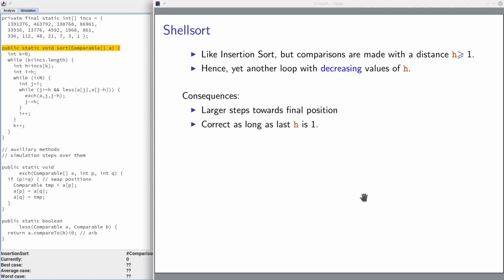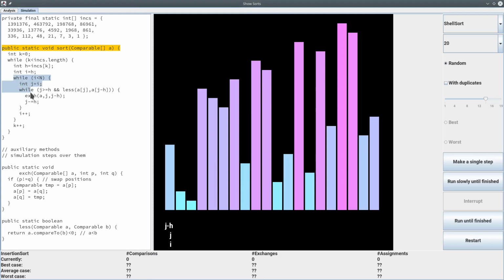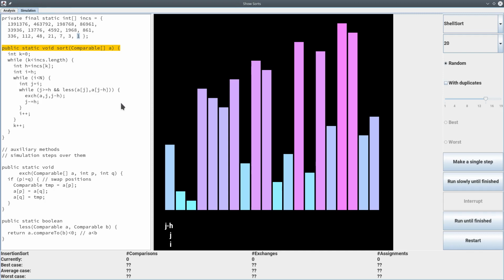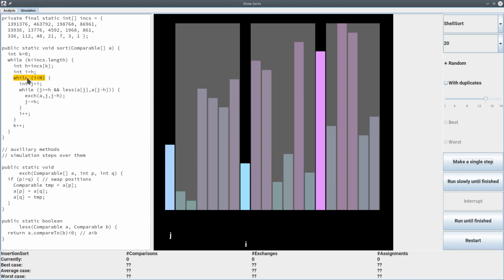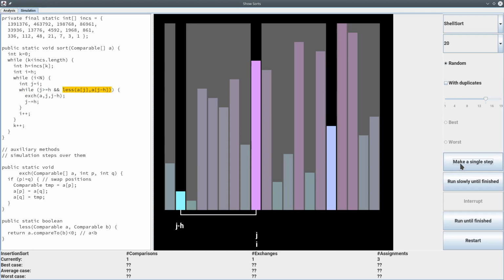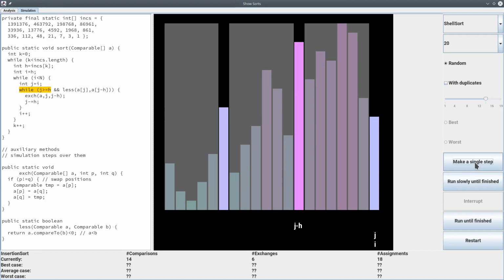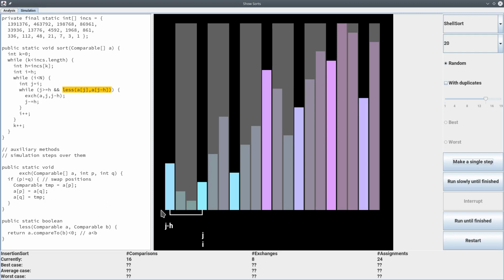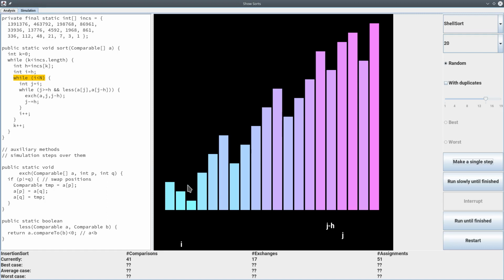Shellsort - how it works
In this video the sorting algorithm "Shellsort" is explained. You will see the source code and a simulation of the algorithm.